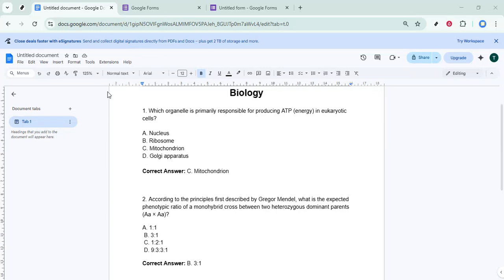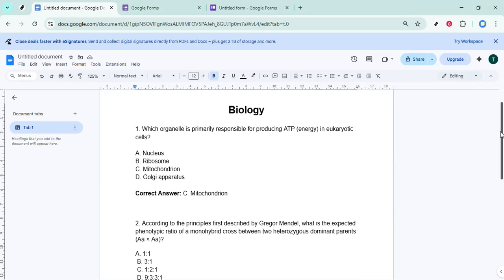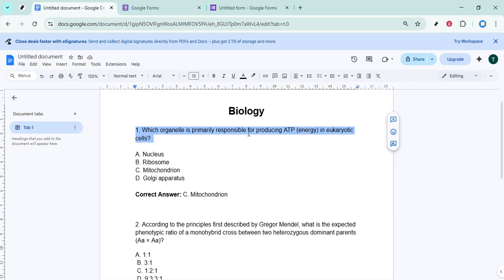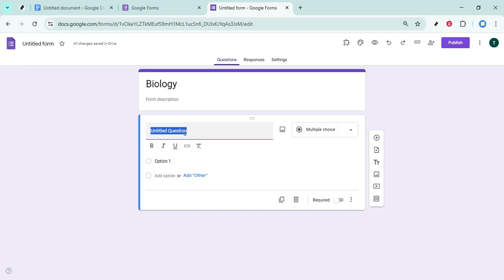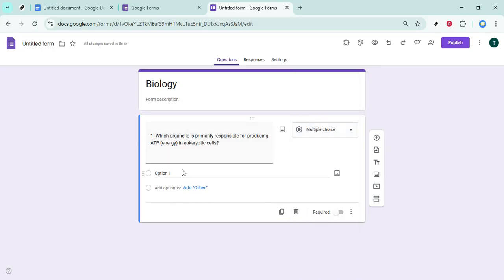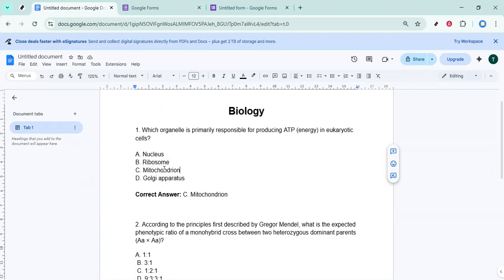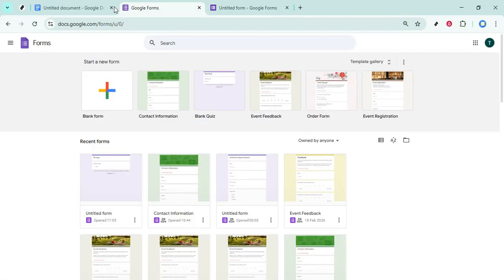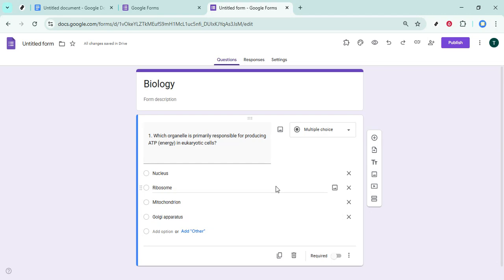How to Convert Word Doc to Google Form 2026 (Simple Guide)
In this video, we will guide you through the process of converting a Word document into a Google Form seamlessly. This software tutorial not only simplifies the conversion process but also helps you maintain the structure and design of your original document. Whether you're creating surveys, quizzes, or data collection forms, this method is essential for enhancing productivity and collaboration.

By the end of this video, you will understand each step involved in the conversion and be equipped with practical insights to optimize your forms. Watch till the end to master this essential skill and streamline your workflow.